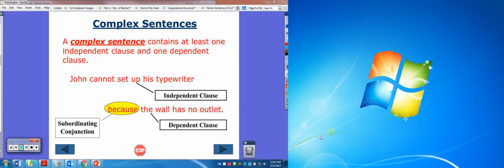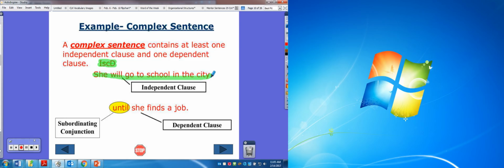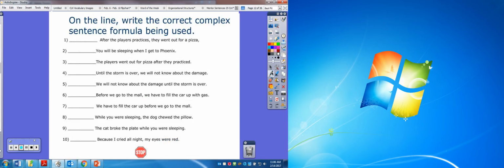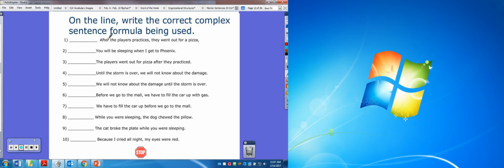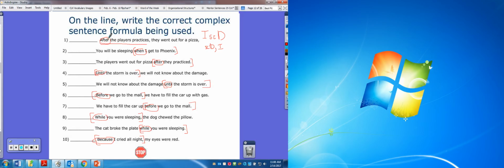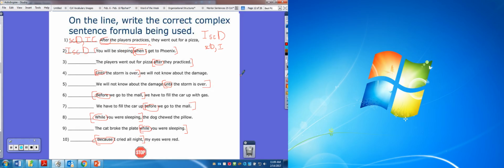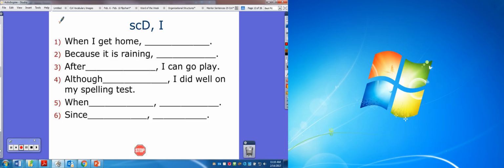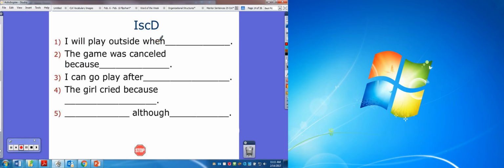Complex Sentence Structure